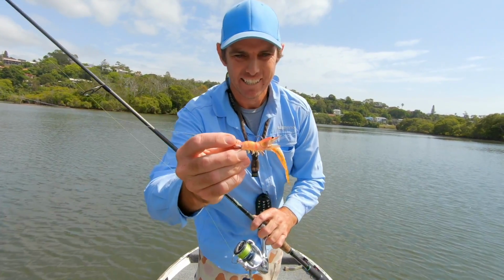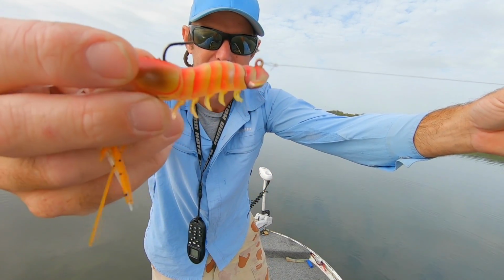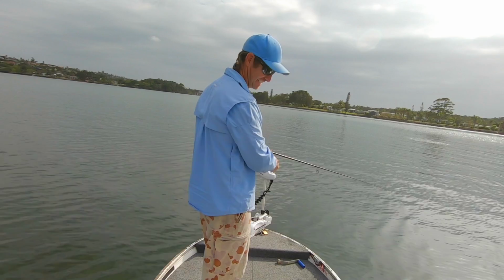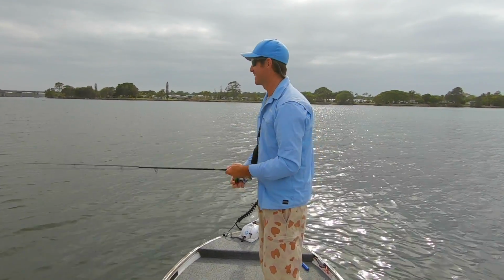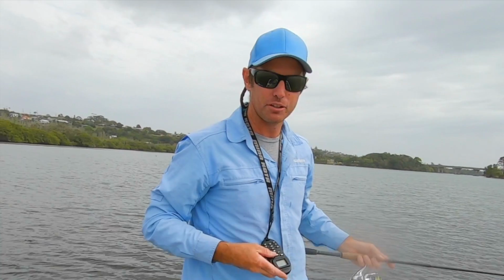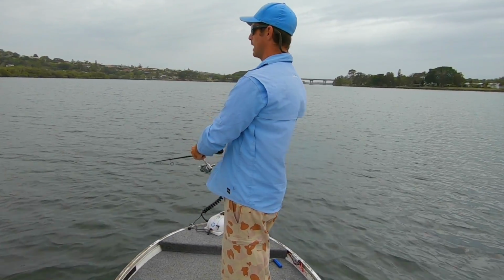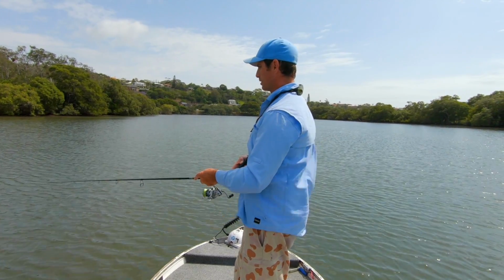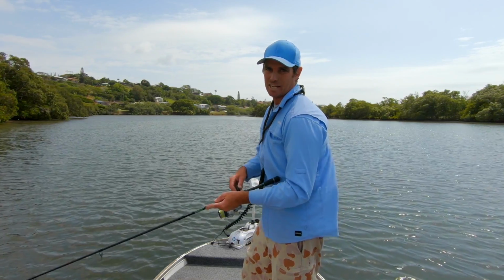How To Fish The NEW LIVE TARGET FLEEING SHRIMP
I'd love to hear what you would target with the new Fleeing Shrimp and how you'd fish it??